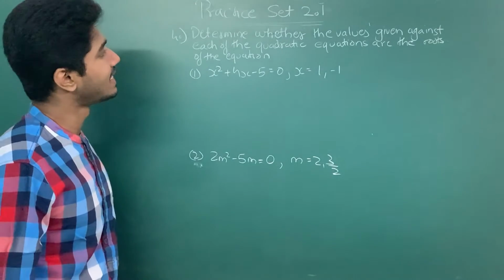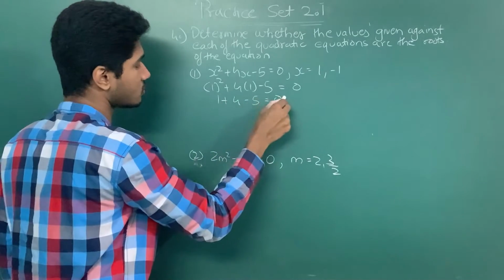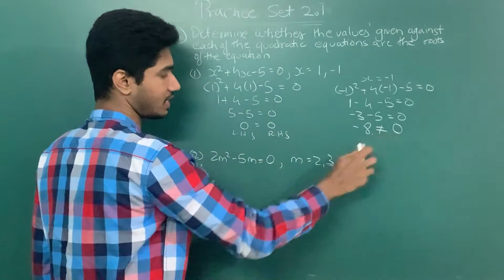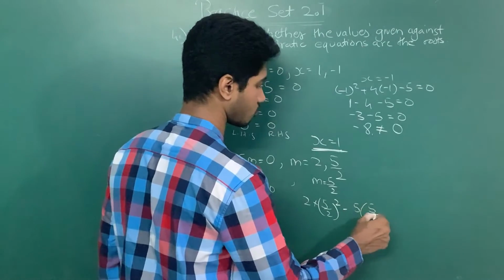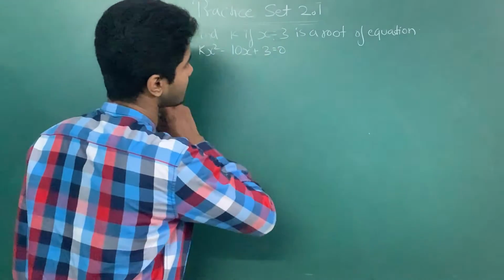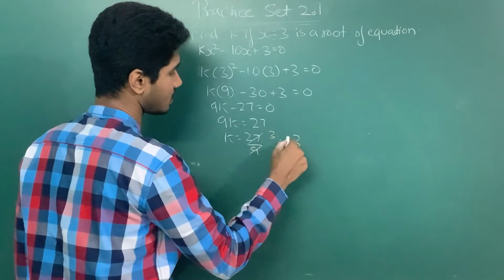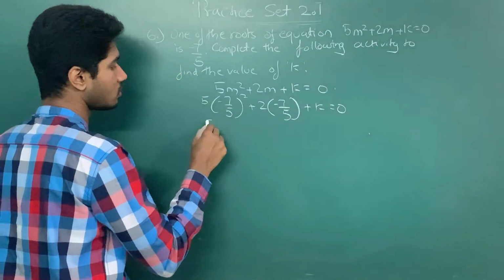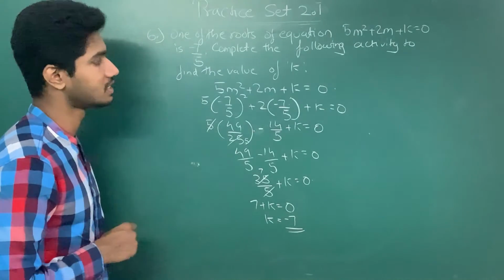Quadratic Equation | Practice Set 2.1 | Part 2{Q).4 - Q.6)} |New Syllabus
Hello students
Quadratic Equation | Introduction | Practice Set 2.1 | Part 2 Q).4 - Q.6) | Maharashtra  State Board New syllabus. In this video, I have explained practice set 2.1, have covered the question number Q.4 - Q.6, how to approach the problem.

Copyright:-
Everything you see in this video is created by befocustutotrials unless otherwise stated.
Please do not use any photos or content without first asking permission on

Have math in your path
Enjoy the process of learning
Love&peace.